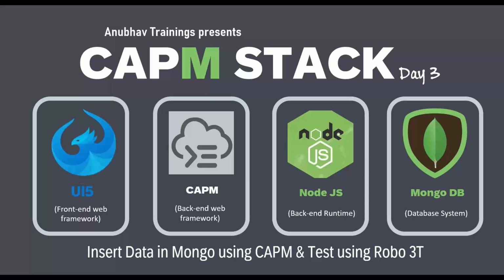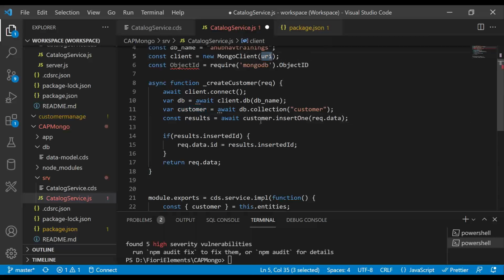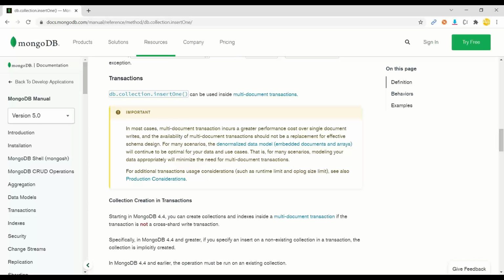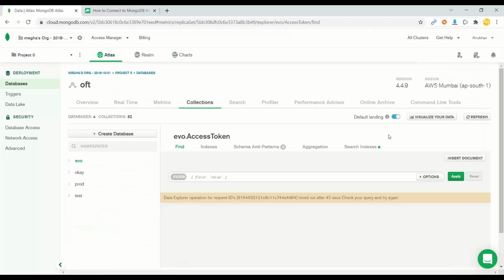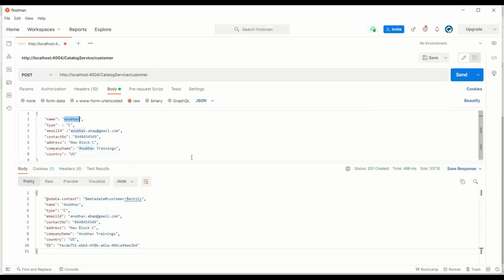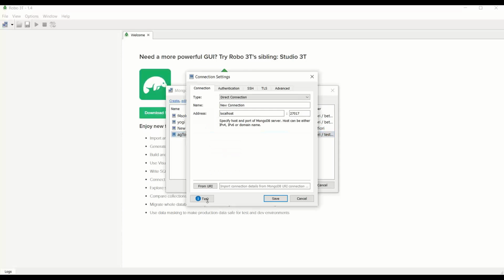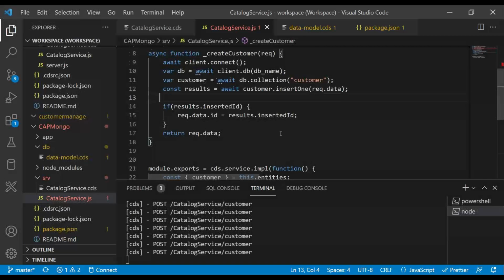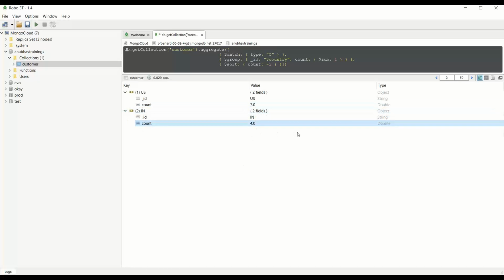03 SAP BTP CAPM with Mongo DB | Insert Data to Mongo DB using CAPM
MongoDB is a rich document-oriented NoSQL database. In this Video, we implement a basic data POST to Mongo DB and fire insertOne operation to create new record to our customer database table.

In this series of videos, we will develop and end to end usable product to manage customers in cloud. You will learn
▶ How to setup Mongo DB DaaS
▶ Create your CAPM project using and connect to mongo DB
▶ Build end to end Application with CURDQ functions
▶ Implement special functions in CAPM for analytical data and aggregate data in mongo
▶ Build REST API exposure for OData v2 and v4
▶ Create Fiori App using our own Fiori Scaffolding template using yeoman
▶ Expand Fiori app to support Analytics and POST, PUT, DELETE operations
▶ Deploy the application to Amazon AWS and offer single access point to end user in cloud

MongoDB is a tool to explore data structured as you see fit. As a NoSQL database, it doesn't follow the strict relational format imposed by SQL. By providing capabilities that typically require adding layers to SQL, it collapses complexity. With dynamic schema, you can handle vastly different data together and consolidate analytics. The flexibility of MongoDB empowers you to keep improving and fix issues as your requirements evolve. Now you are ready to create your first document in MongoDB.

sap capm training,
sap cloud application programming model,
sap capm mongo db,
sap btp developer,
sap btp tutorial,
sap btp training with capm,